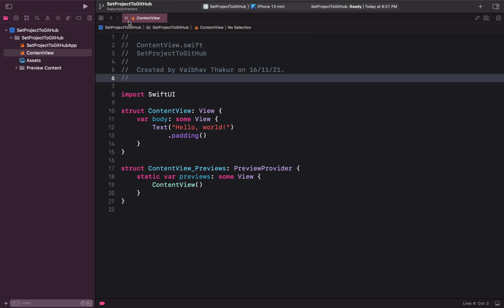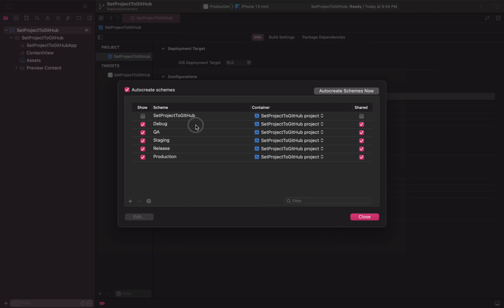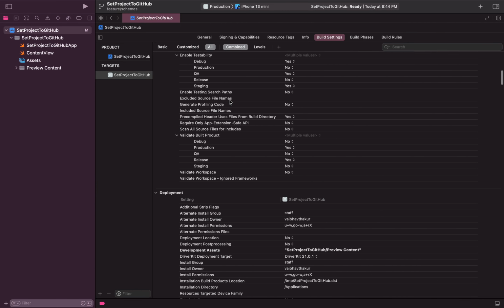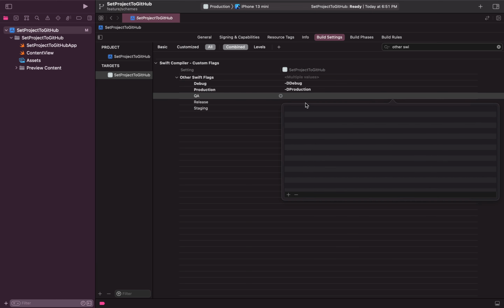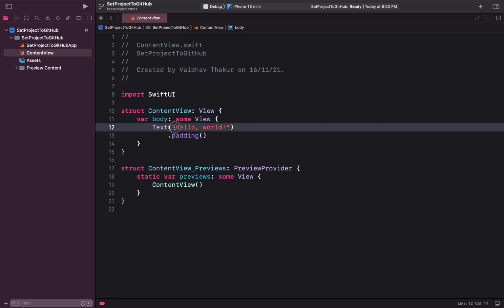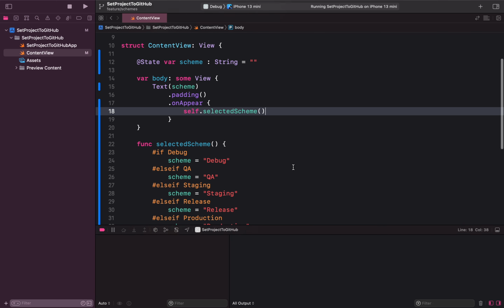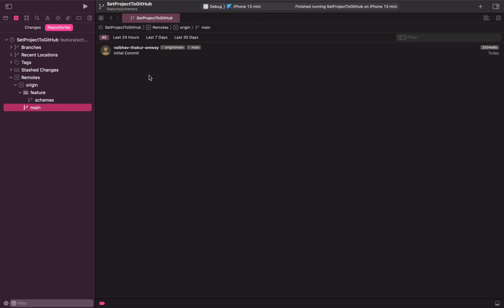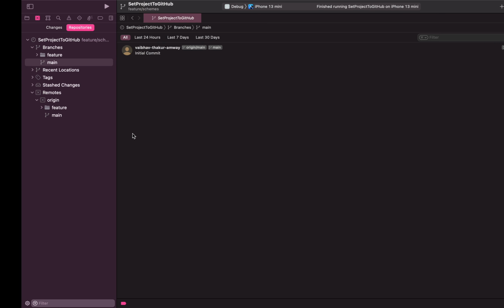How to add different schemes to an existing xcode project